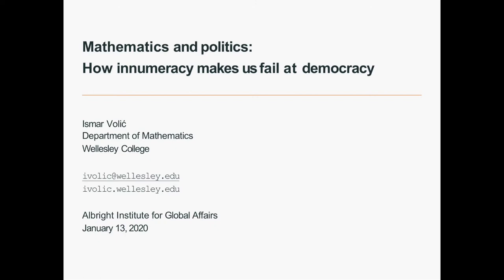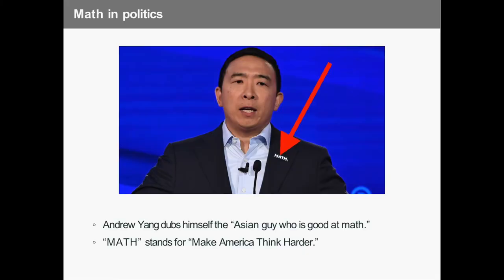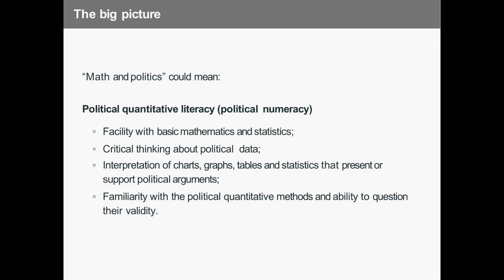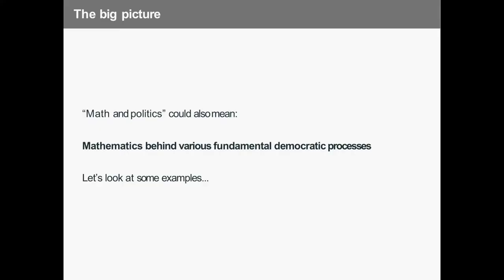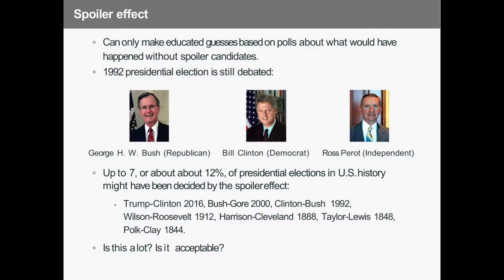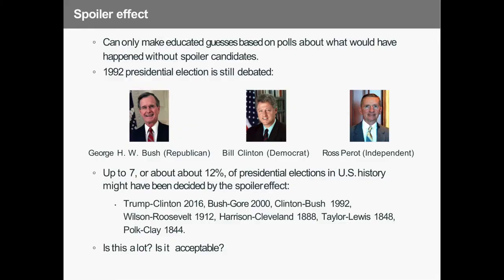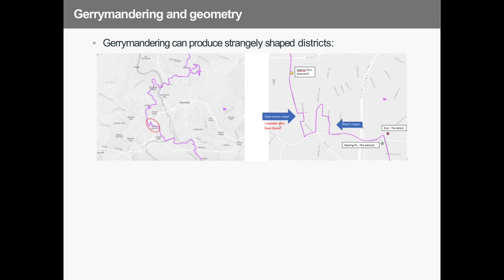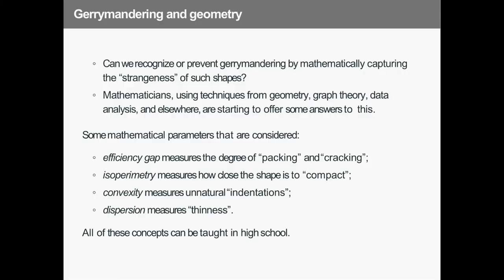Ismar Volic | Mathematics and Democracy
Ismar Volic, Professor of Mathematics at Wellesley College, provides an engaging lesson in democratic elections and vote-counting techniques.  U.S. national elections use the plurality vote-counting method, and this talk discusses the pros and cons of other methods, including how our elections may have turned out differently if another technique were used.